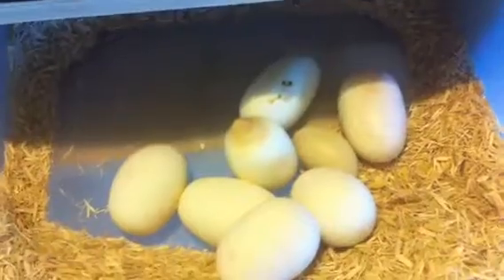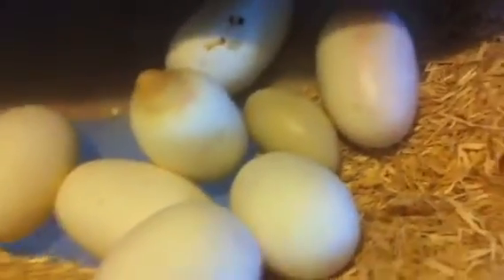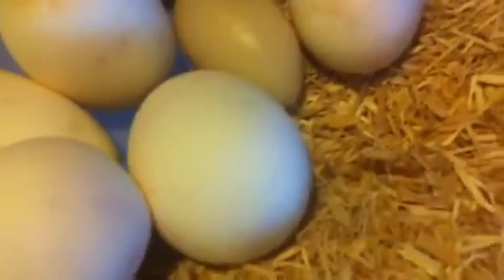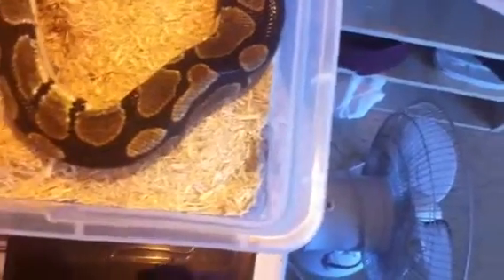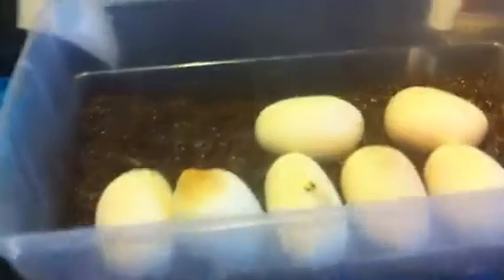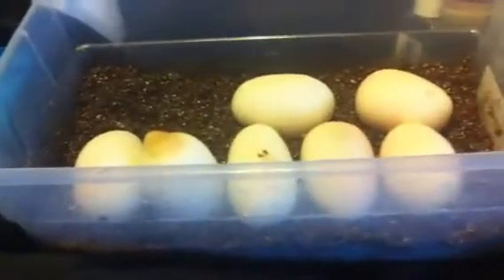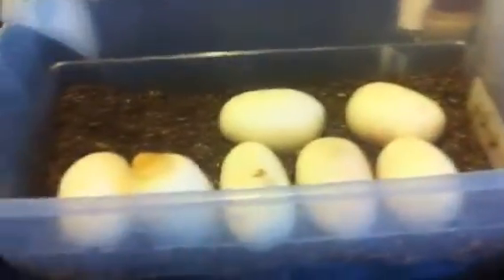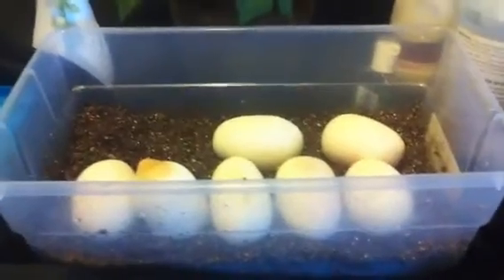R.P.G clutch finally laid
7 eggs
1 slug